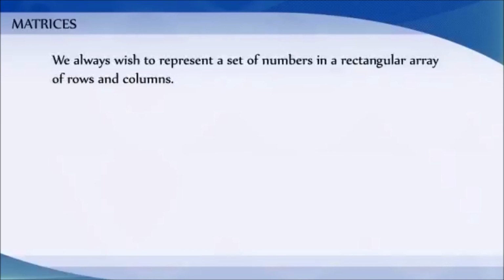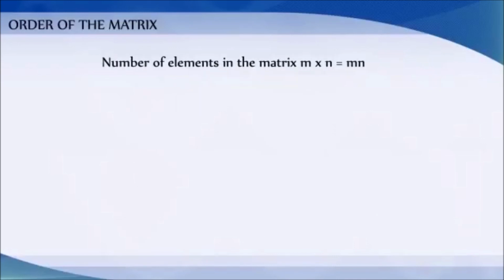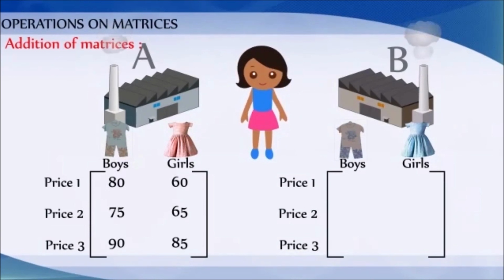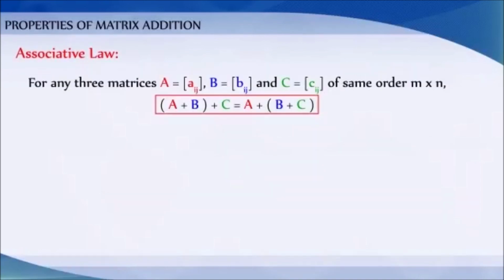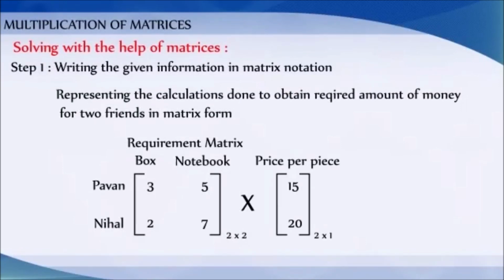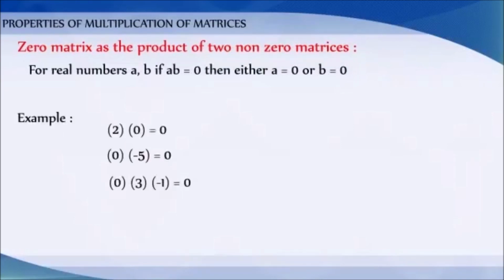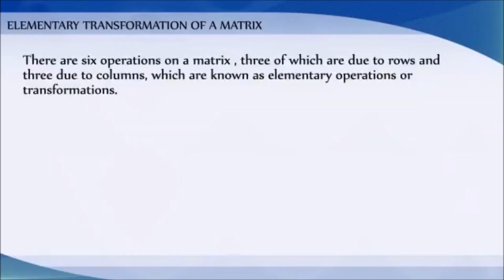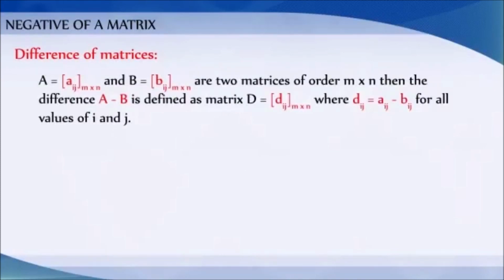Matrices - Chapter 3: CBSE Class 12 Mathematics (Full Chapter Explained)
Introduction:  (0:00)
Order of matrices: (3:22)
Types of Matrices: (5:50)
Equality of Matrices (9:15)
Operations on Matrices (9:58)
Multiplication of a Matrix by a scalar (13:45)
Properties of Matrix Addition (15:15)
Properties of Scalar Multiplication of Matrix (18:38)
Multiplication of Matrices (19:15)
Properties of Multiplication of Matrices (25:35)
Transpose of a Matrix (29:36)
Elementary Transformation of a Matrix (32:31)
Invertible Matrices (35:55)
Negative of Matrix (37:03)